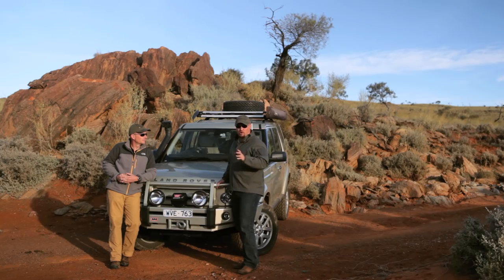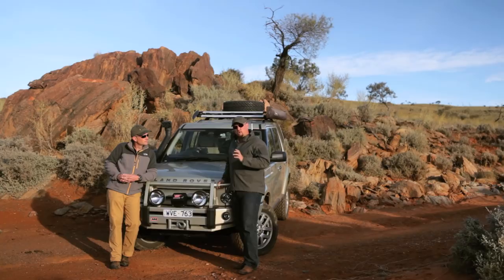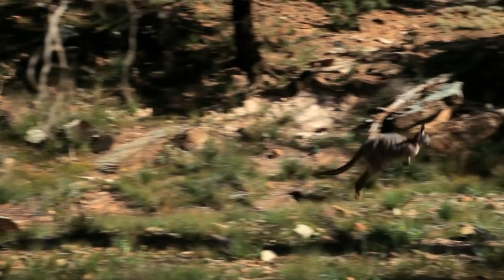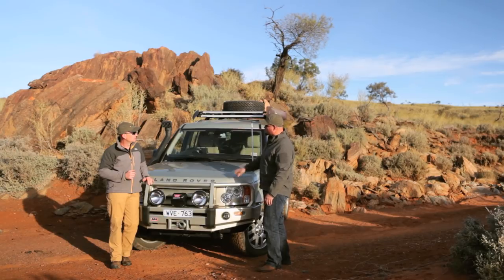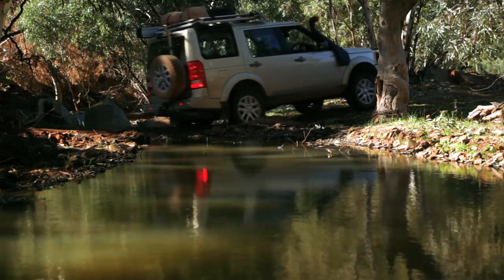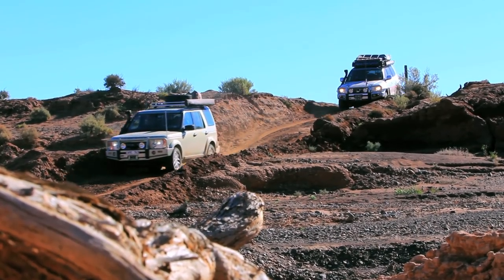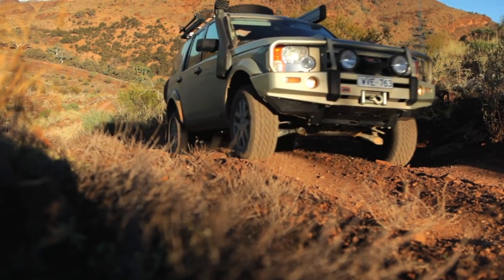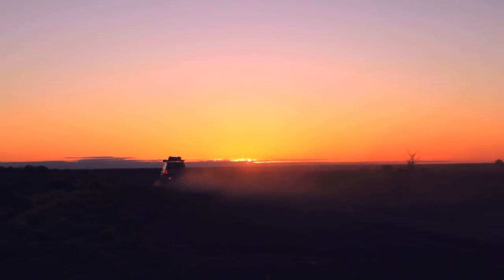ARB Land Rover LR3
Scott Brady reviews the ARB Land Rover LR3